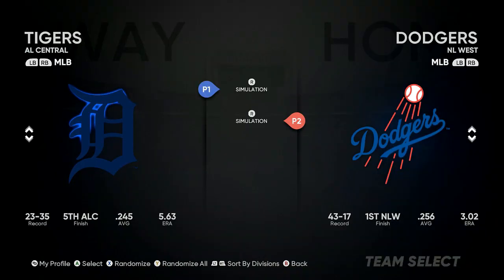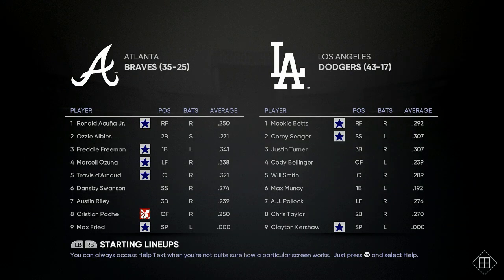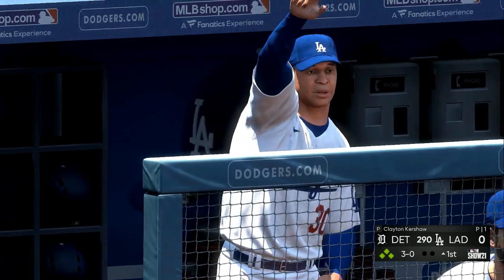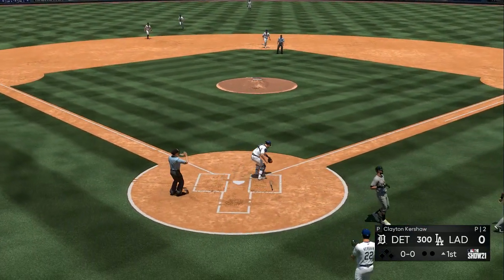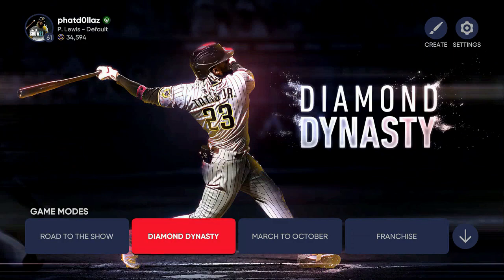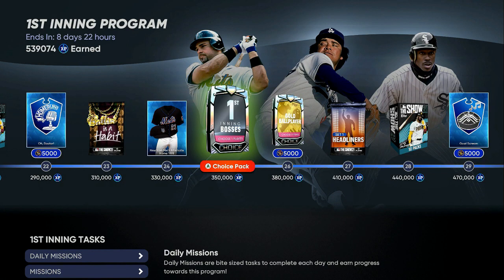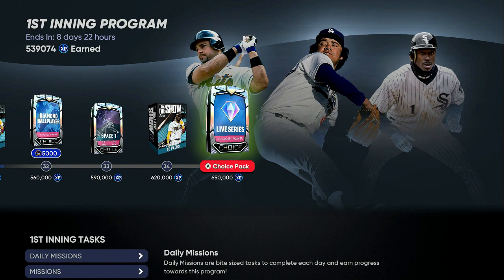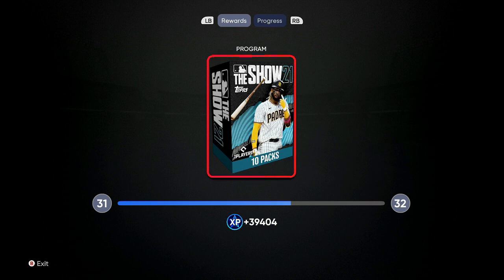GET MAX LEVEL IN 2 DAYS- FREE PACKS+FREE DIAMONDS! MLB THE SHOW 21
MLB THE SHOW 21- GET MAX LEVEL IN 2 DAYS+FREE PACKS+FREE DIAMONDS / MLB 21 NO MONEY SPENT
HOW TO GET MAX LEVEL IN MLB 21 IN 2 DAYS OF GRINDING
PLUS FREE PACKS AND DIAMONDS IN THE PROCESS

get beter at madden just by watching each video and turnming on notifications...
full schemes live gameplay and money play breakdowns all on this channel

madden,madden blitz,madden nano,madden tips,madden tricks,mut,madden ultimate team